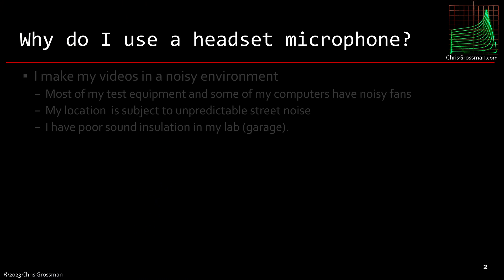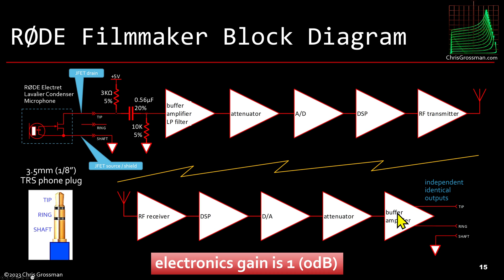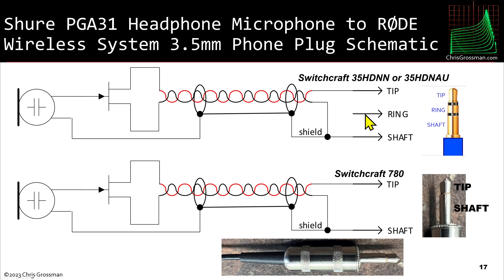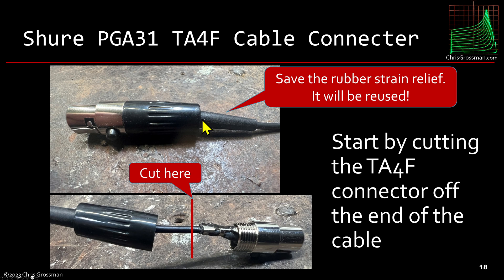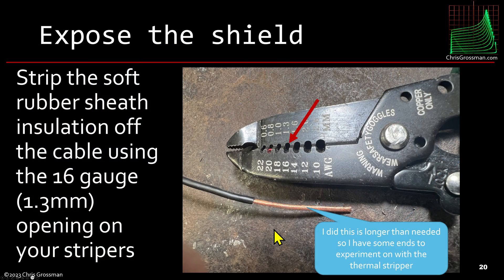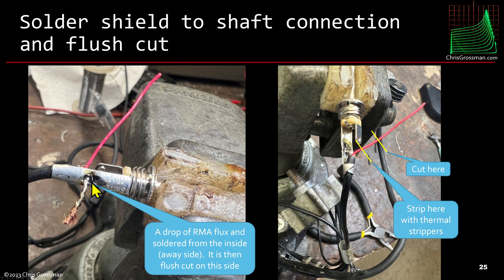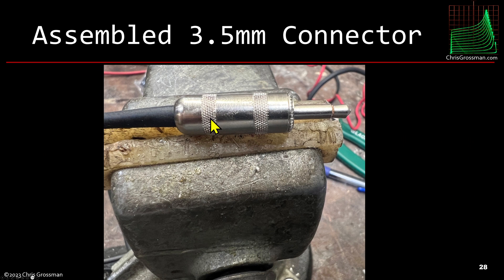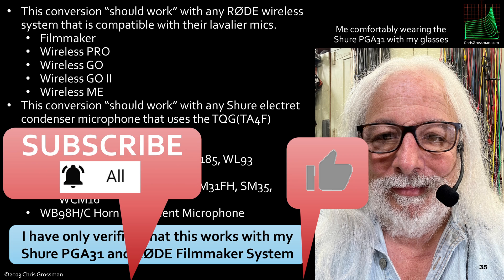⭐ Convert a Shure PGA31 Headset Microphone to to the RODE Wireless System 0025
Here I show how to convert a Shure PGA31 headset microphone to work with RØDE a wireless transmitter and receiver system.  I show a step by step guide of the conversion process.  I use the converted PGA31 with the RØDE filmaker for this video's audio track.

The converted microphone should work the following RØDE wireless systems; Filmmaker, Wireless PRO, Wireless GO, Wireless GO II, & Wireless ME.